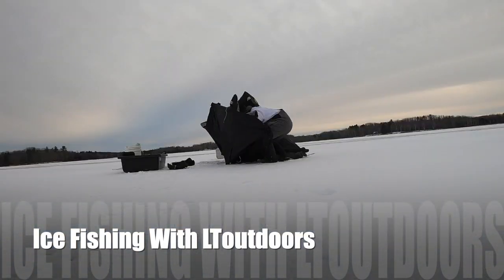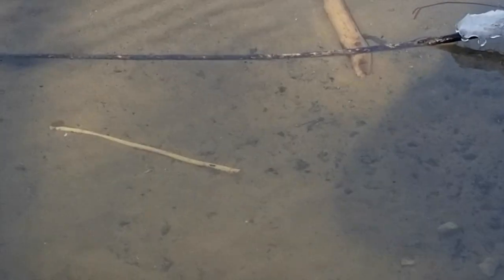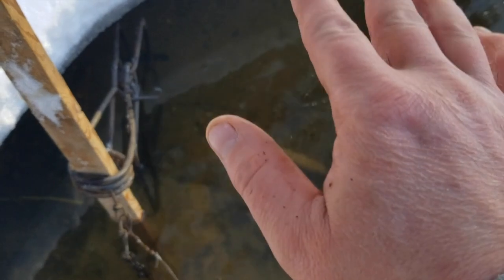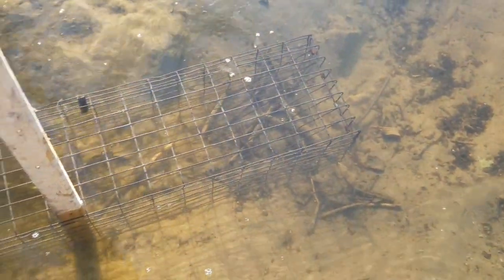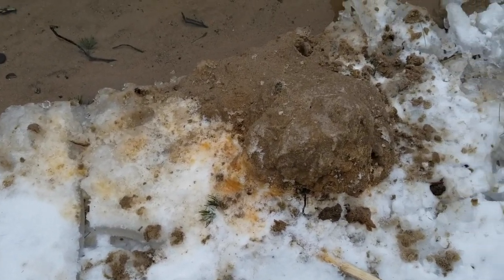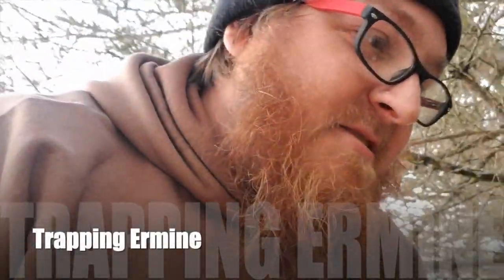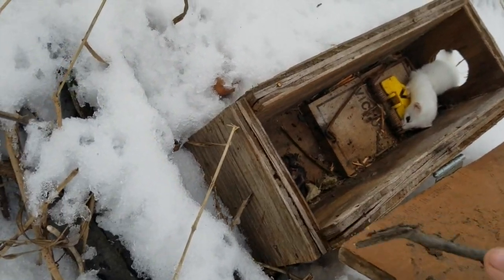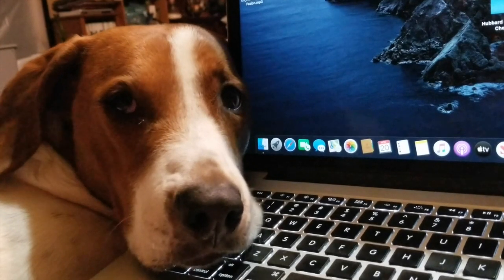Winter Trapping - Mink, Muskrat, Beaver, And Weasel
In This Adventure I Start A Late Winter Water Trapline as Well As Show Off Some Content From Earlier This Winter Season For Weasels And Beaver! Hope You Enjoy!